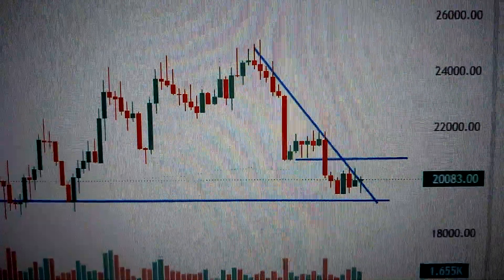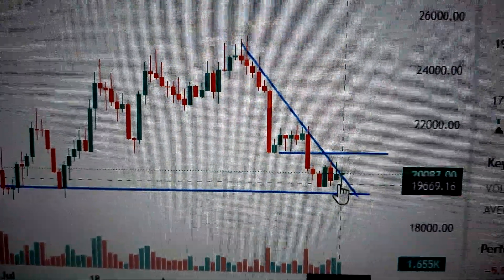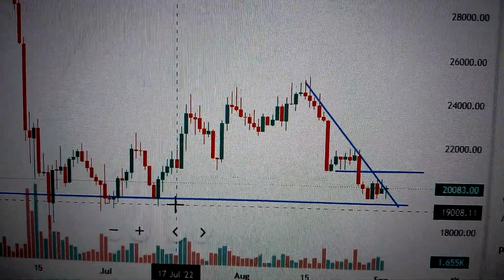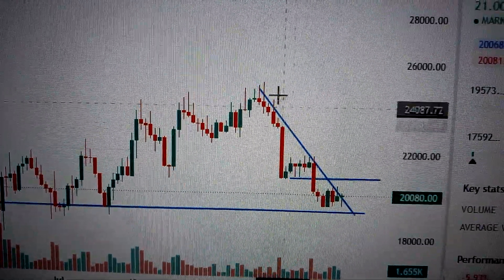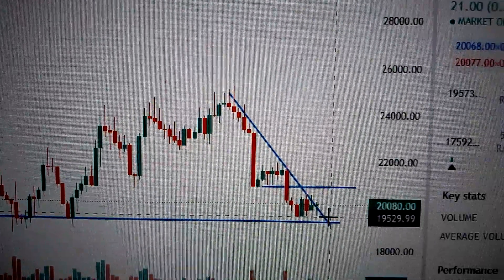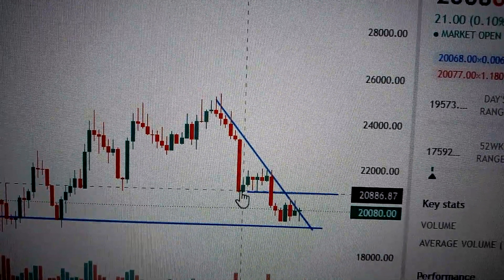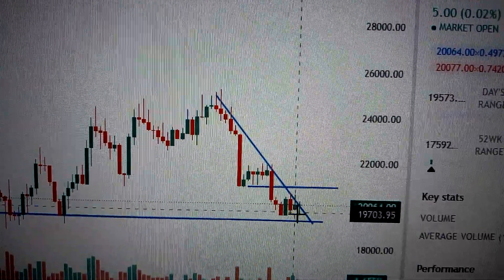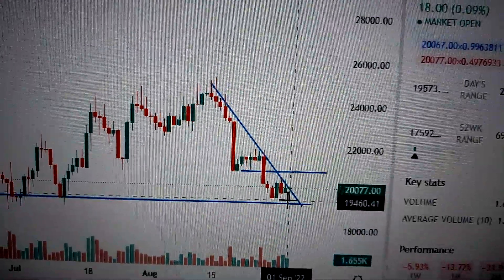Bitcoin Price USD Trend Analysis Cryptocurrency